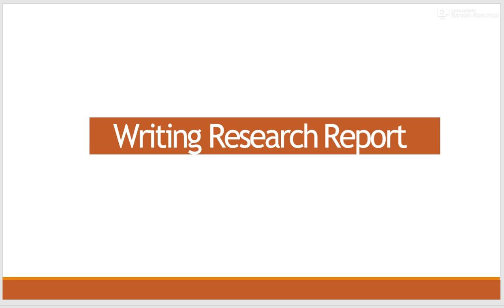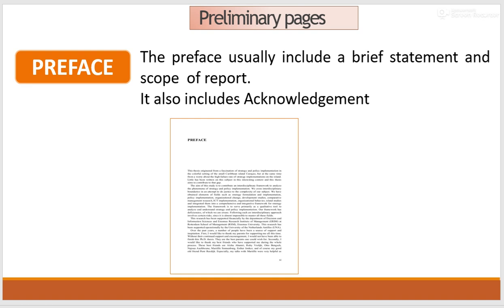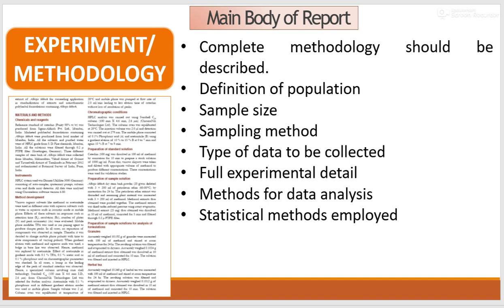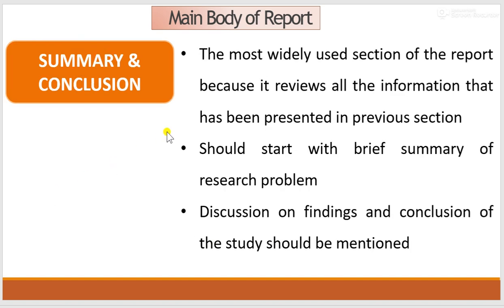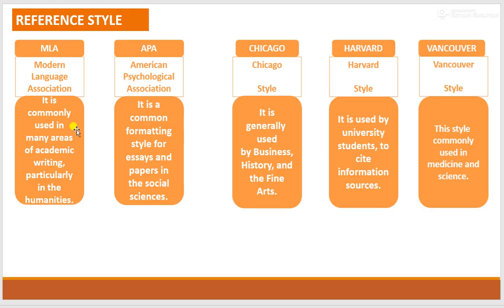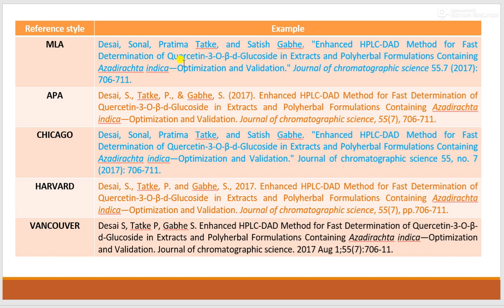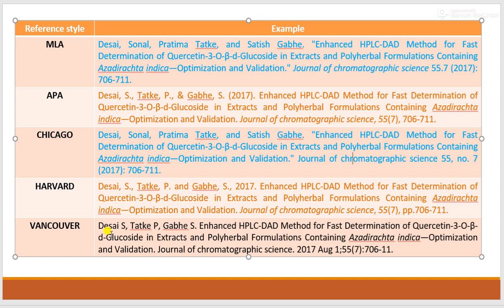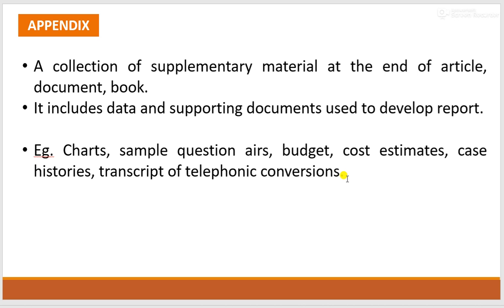Lecture 3 How to write research report